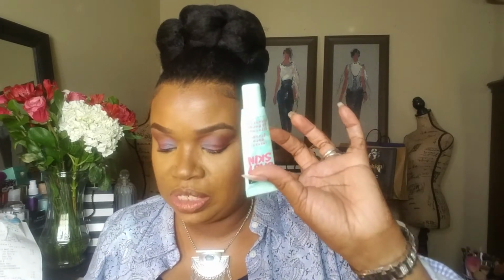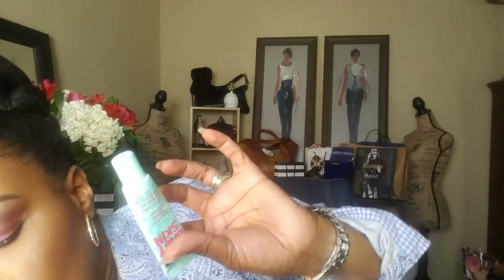Let's talk about Primers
Thanks for stopping by my channel. Let's talk about primers I have at least 16 primers to discuss please comment if you have any of these primers that I mentioned in this video and let me know what you think about them.
 Tatcha
 Urban Decay optical illusion
Elf poreless putty primer (drug store)
Wet and Wild (drug store)
Farsali ( Sephora)
Jay 1 jelly pack (Sephora)
Cover FX cream primer (Sephora)
Baby skin instant poreless (drugstore)
Milk makeup (Sephora)
Maybelline master pore stick (drug store)
elf prep and hydrate (drugstore)
hour glass primer
No Pore-blem
Elf beauty shield
bliss (balm)
Fenty (Sephora)